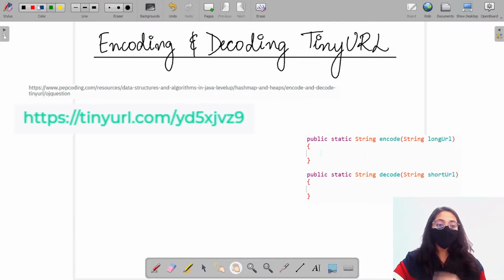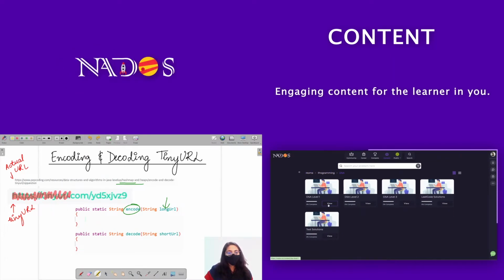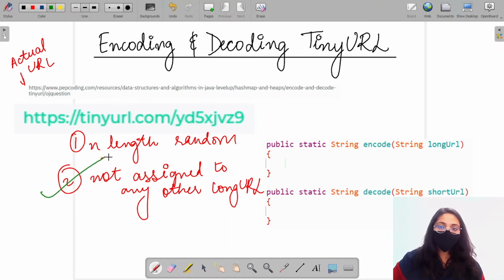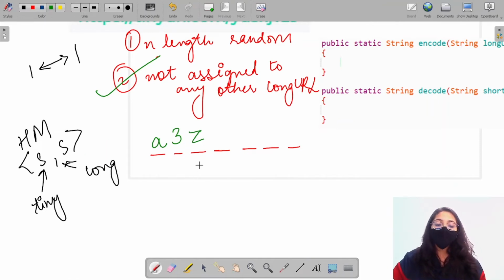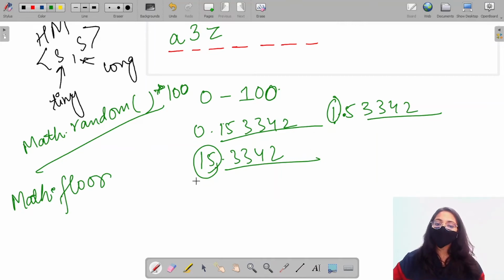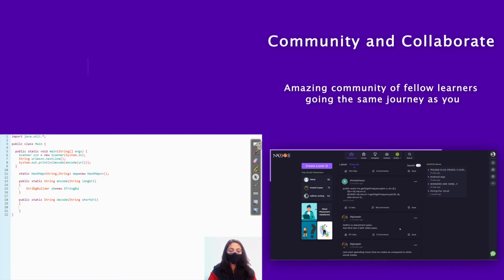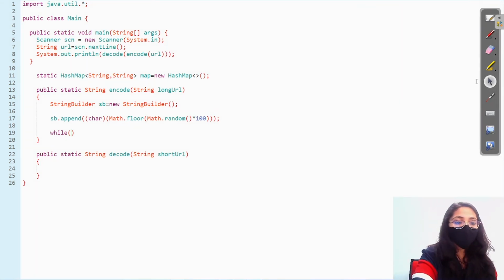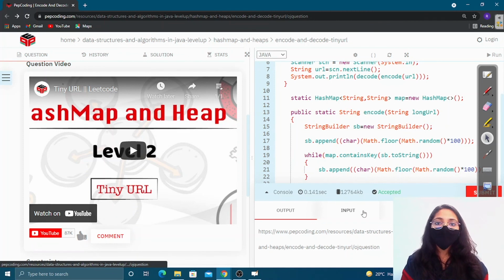Encode And Decode Tinyurl | Module : HashMap & Heap | In English | Java | Video_49